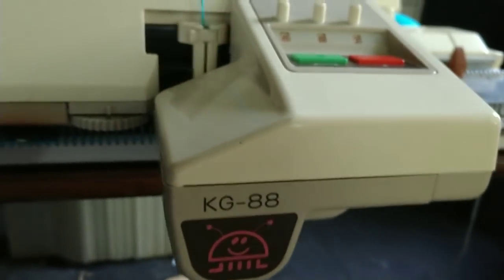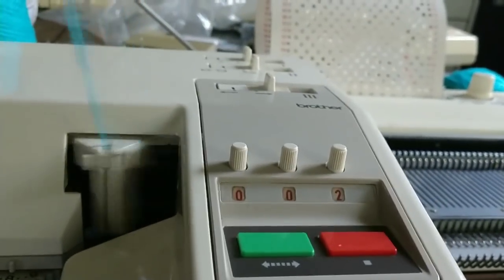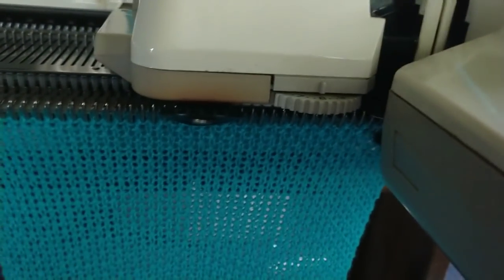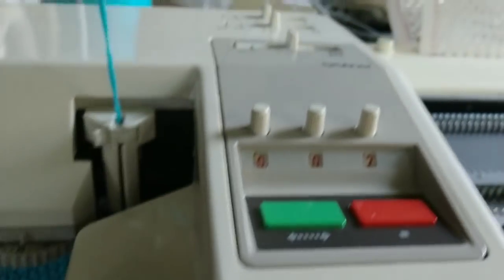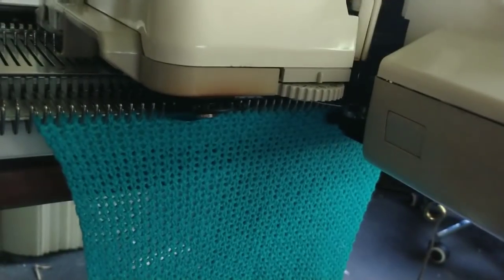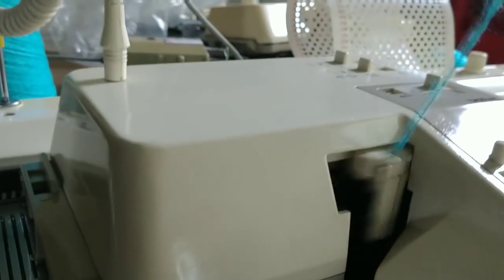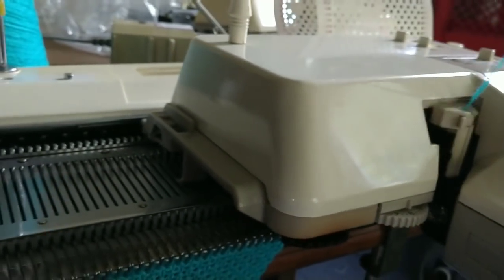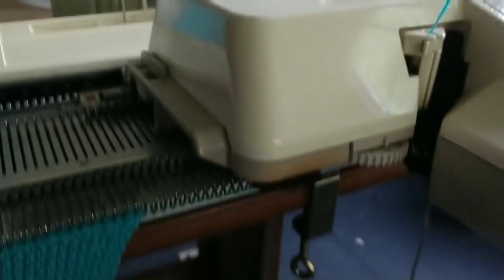Kg88 test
This one arrived in bits and pieces but it runs happily now.